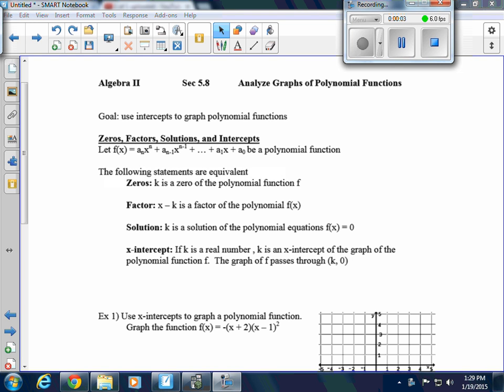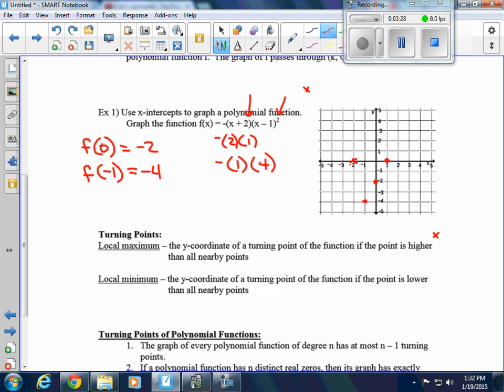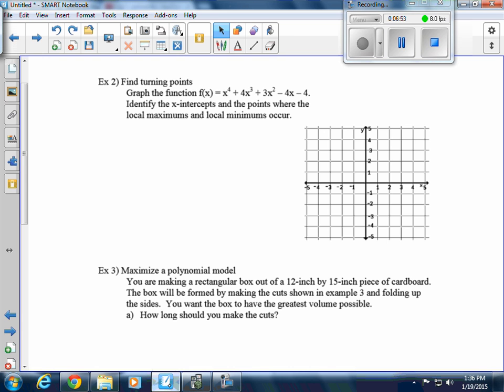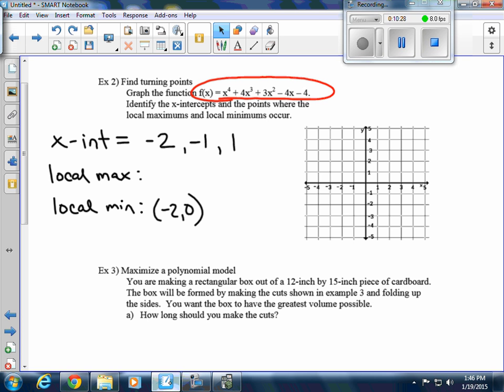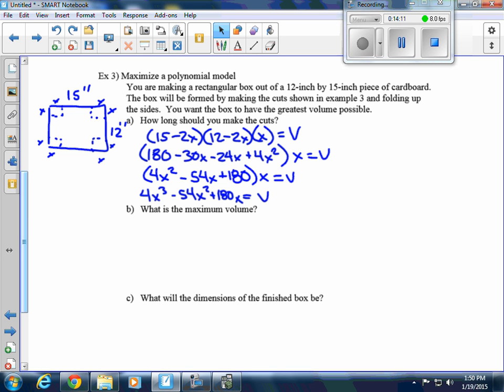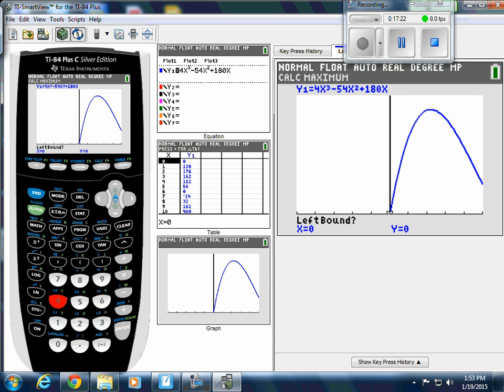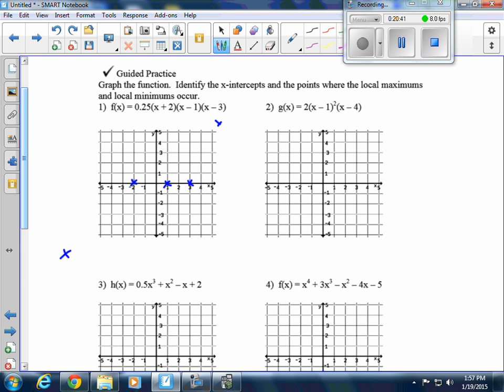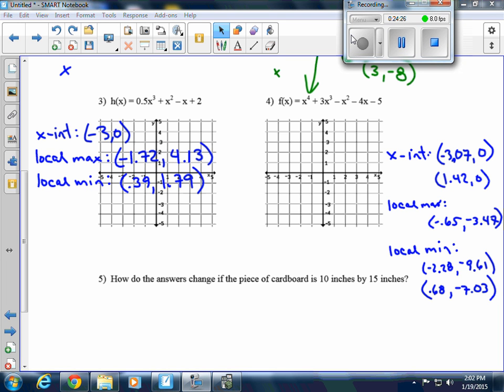Algebra 2 (Sec 5.8)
Analyze Graphs of Polynomial Functions